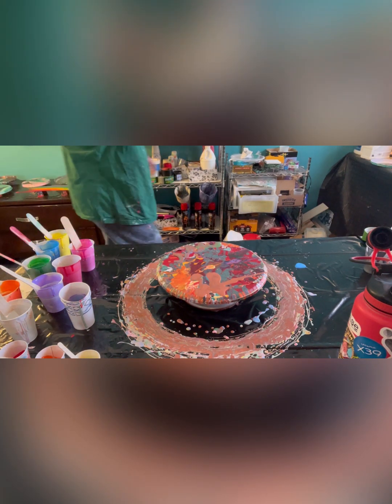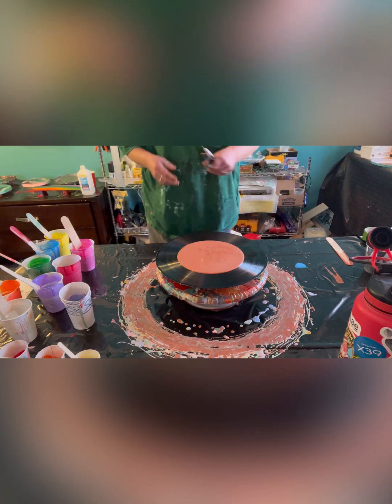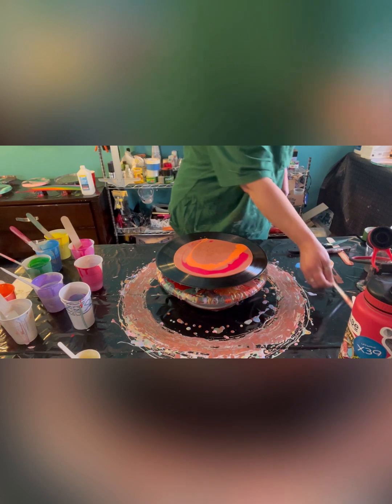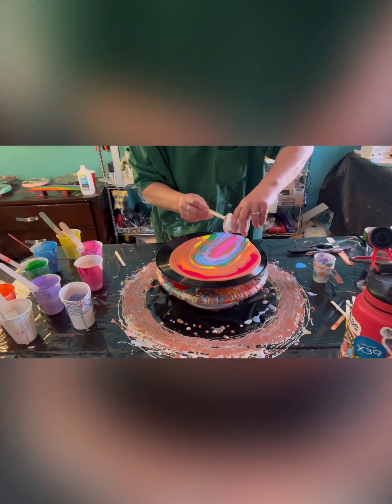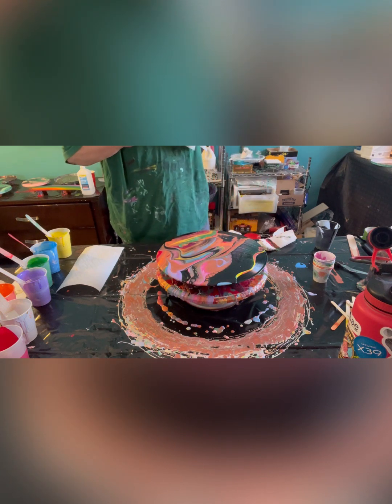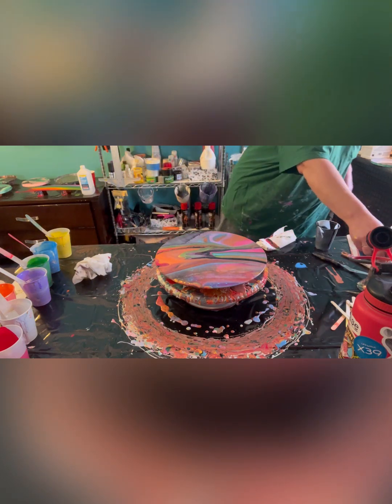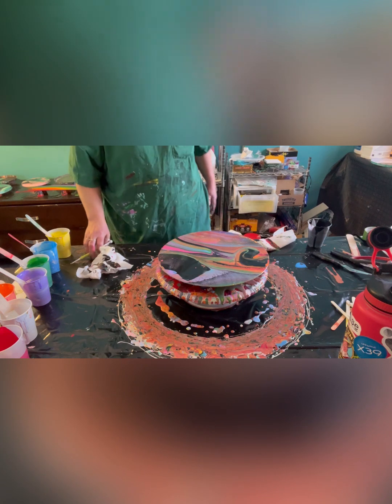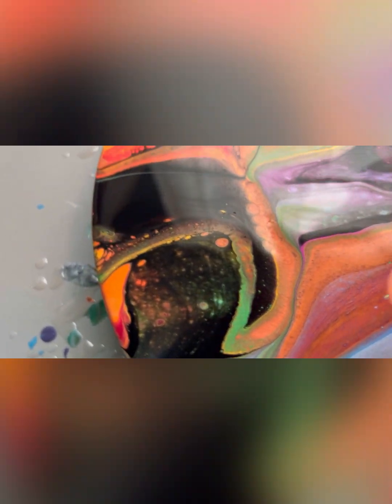The Promise 🌈 part 4